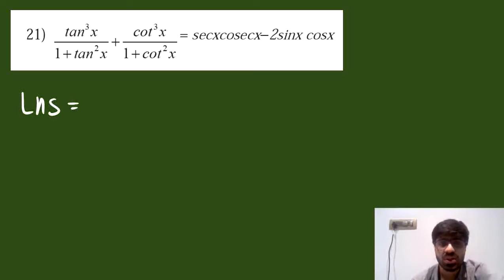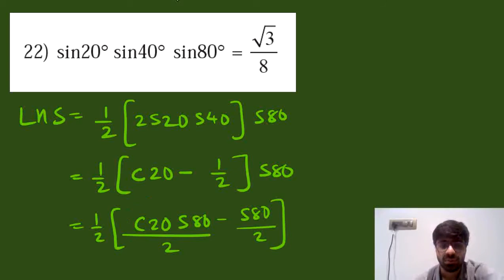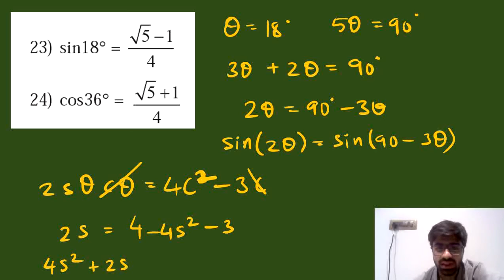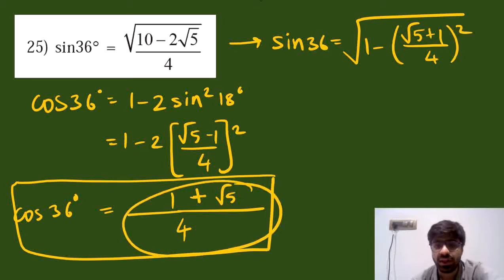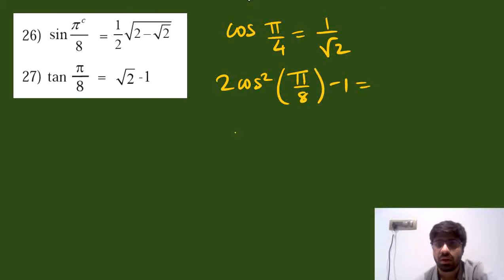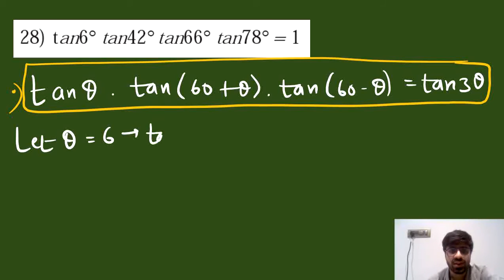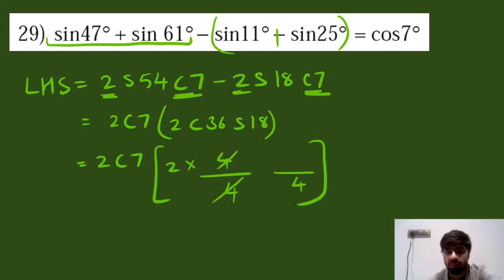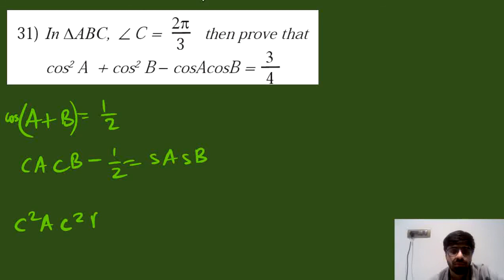Trigonometry | Proof type questions | miscellaneous exercise 3 | 11th std | JEE Mains / Advanced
Trigonometry for JEE Mains Advanced BITSAT 11th 12th college exams and neet board exams